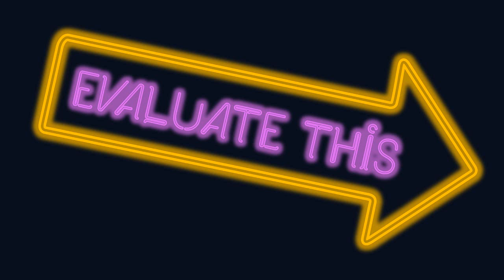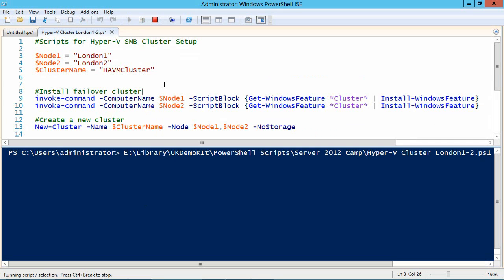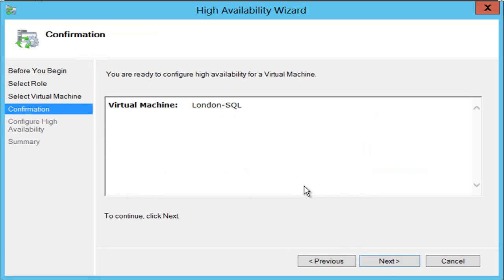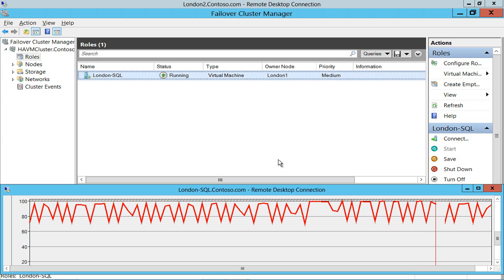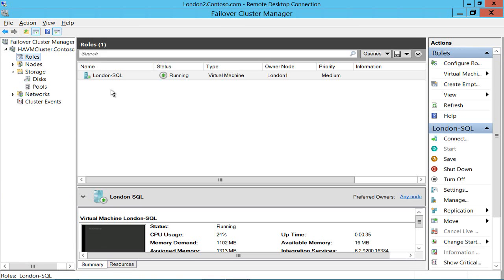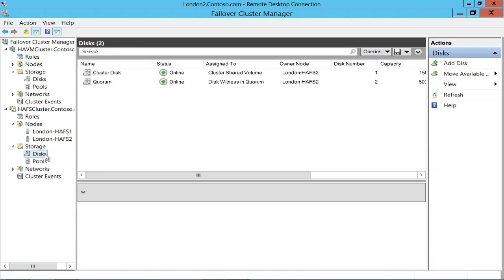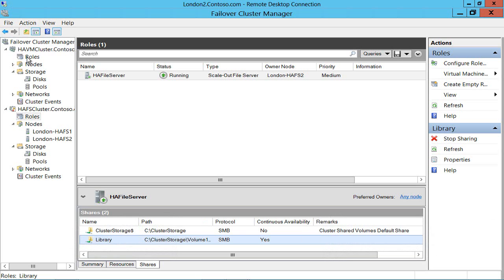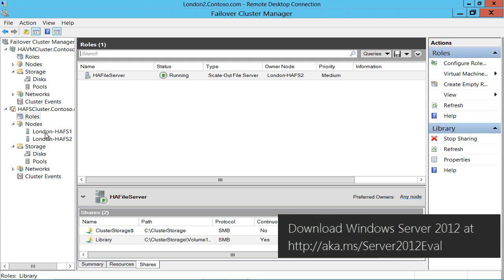Evaluate This - Highl Availability Virtual Machines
This screencast shows some of the new ways to achieve high availability for virtual machines in Hyper-V in Windows Server 2012.  It builds on other screencast in this Evaluate This series High Availability File Servers and storage migration